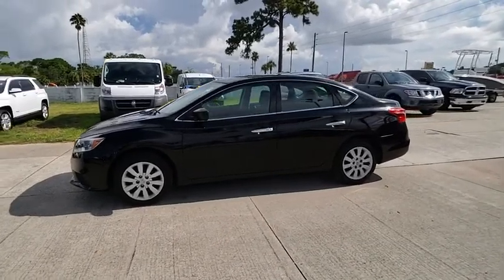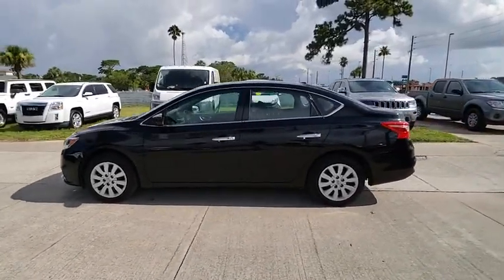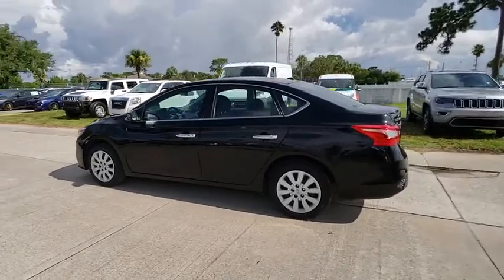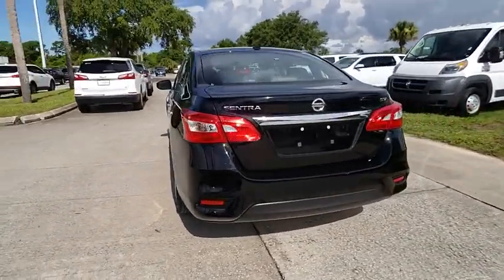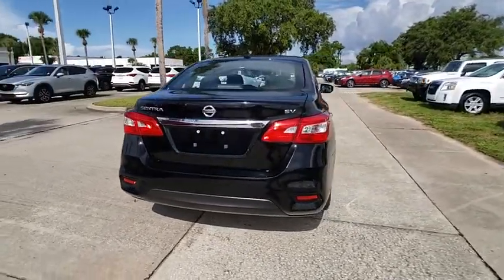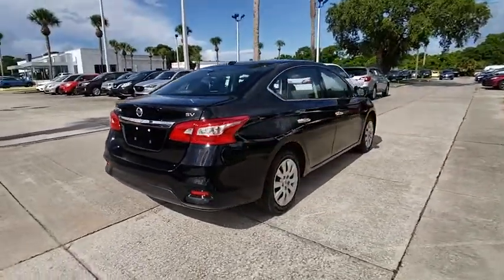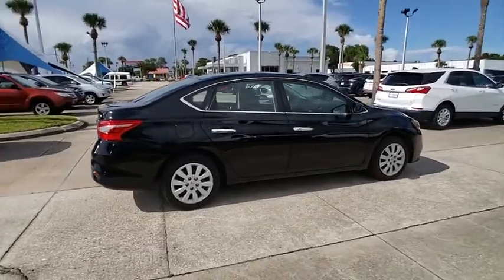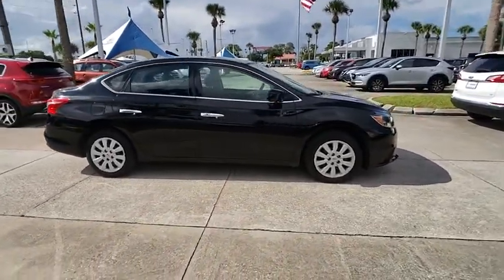2017 Nissan Sentra Port Richey FL PP635762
2017 Nissan Sentra SR

11613 U.S. Highway 19 N

Recent Arrival! New Price! CARFAX One-Owner. Clean CARFAX. CVT with Xtronic  Cloth.White 2017 Nissan Sentra SV FWD CVT with Xtronic 1.8L 4-Cylinder DOHC 16V37/29 Highway/City MPGAll Trades Accepted! Come experience the LO-key approach to car sales!!! Guaranteed Credit Approval!